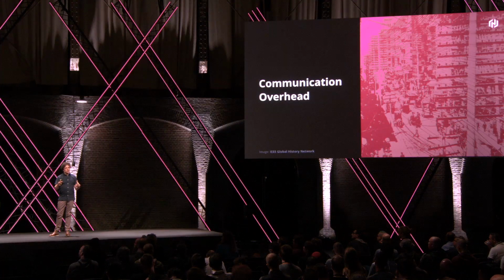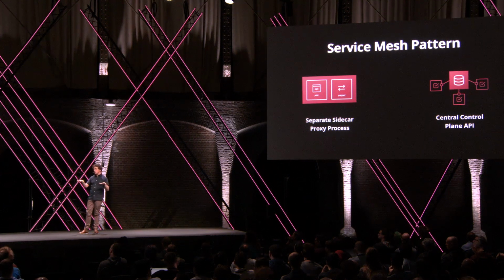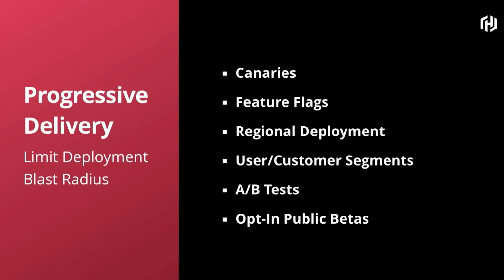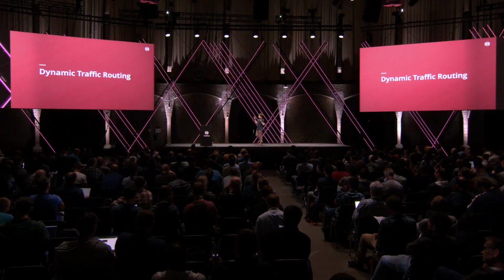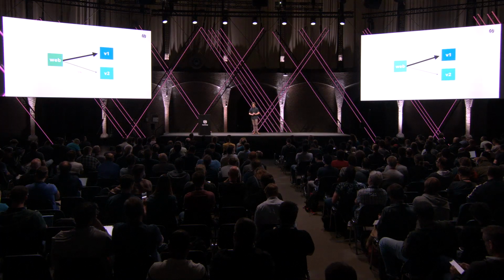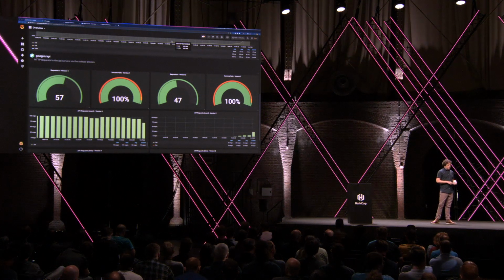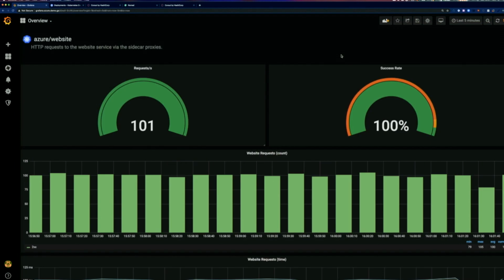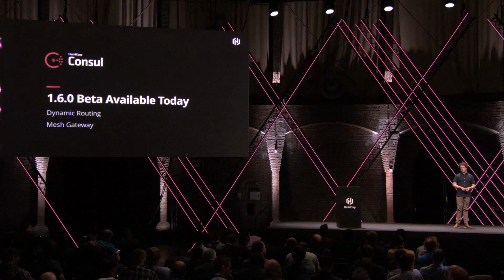Multi-Cloud Service Networking for Humans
Conway's law tells us that our service communication patterns are inevitably linked with our human organization's communication structure. To understand the benefits of modern service networking technologies, we need to be clear on the organizational structures and goals they serve. Businesses see a continual growth in the amount of software they need to build and operate and are forced to form organizational structures that allow the management to scale. In this talk, the engineering lead for HashiCorp Consul, Paul Banks, will introduce this human perspective and then show some concrete technical examples of how tools like Consul Connect can be used to enable software teams to increase reliability, security, and agility across increasingly heterogeneous environments. -